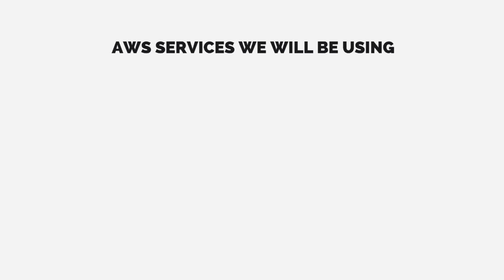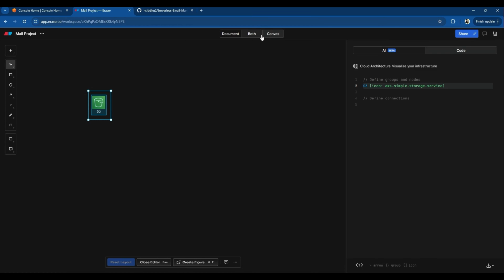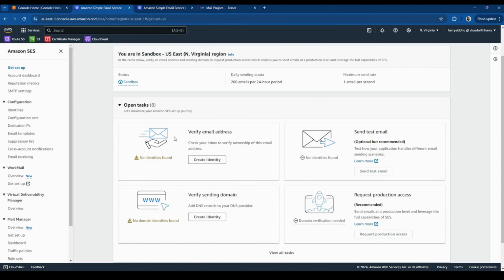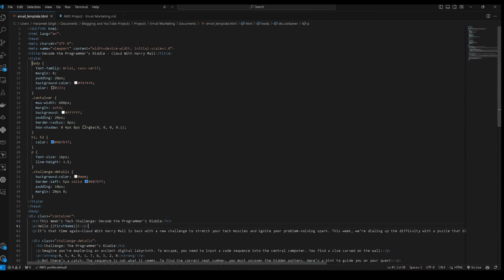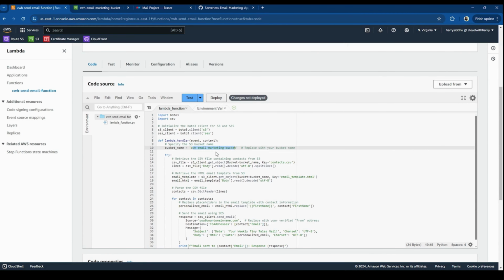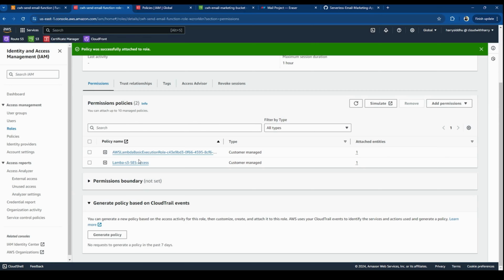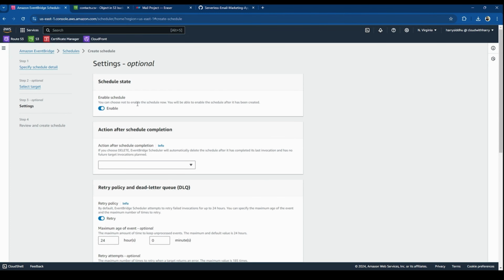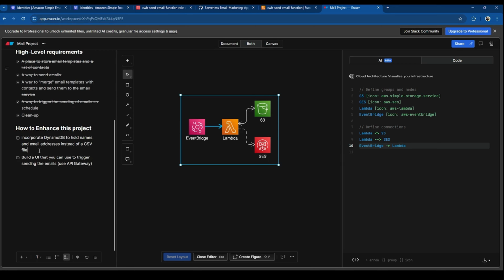How I Built My Own Email Blaster With AWS in 40 Minutes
Easily Create a Serverless Email Marketing App in 40 Minutes on AWS - Building a serverless application on AWS is very straightforward using just four AWS services.

The best way to learn AWS is to actually BUILD something with it!  Build something that uses several AWS services, and get all the pieces to work together.  In this hands-on tutorial, I’ll walk you through "how to design and build a simple serverless email marketing application from scratch".

When we are done, our system will send emails on a schedule, grabbing HTML email templates and a list of contacts from an S3 bucket.

We’ll be working with five different services: Simple Email Service (SES), EventBridge, S3, Lambda, and Identity & Access Management (IAM).  As we go, we’ll talk about high-level requirements for each, and then walk through how to set them up.

1. Email addresses (to send to) that you can validate (can be personal email addresses)
3. Basic knowledge of AWS
4. A text editor/somewhere to write HTML code (or use mine)

🤓 For diagramming and checklists in this video, I used Eraser.io. Check them out!

🤓 For another fun project where you will learn how to build a 3-tier architecture and host an application in AWS

🌟Video Chapters🌟
00:00 – Introducing the AWS project: an email marketing campaign system
00:40 – Services we’ll use: SES, Lambda, S3, EventBridge, IAM
01:20 – How much will this cost?
02:11 – Using Eraser.io to create checklists
02:45 – Creating a Project & Understand what we need
05:09 – High-level requirements for the application
05:40 – Creating an S3 bucket to store email templates and contacts
07:14 – The HTML email template we’ll be using to send
07:47 – The CSV file with contact information to email to
08:09 – Uploading the email template and contact list to the S3 bucket
09:09 – Diagramming as code with Eraser.io
09:23 – Setting up Amazon Simple Email Service (SES) with an email address and domain
09:42 – The SES sandbox
10:00 – First-time SES Setup Instructions
11:22 – Setting up SES for Existing Sandbox and Production Limitation
13:15 – Add From email address identity and verify it
14:30 – Add To email address identify and verify it
15:36 – Using Lambda to create and send personalized emails to SES
16:46 – Creating a new Python Lambda function for email logic
22:35 – Configuring and running a test event for the Lambda function
29:09 – GetObject operation: Access Denied error
24:11 – Adding connections between nodes in Eraser.io
25:48 – Updating the Lambda execution role with appropriate permissions
26:11 – Creating a new policy with permissions for S3 and SES
27:39 – Attaching the policy to the Lambda execution role
28:03 – Testing the Lambda function again with updated permissions
28:23 – Verify test email generation during the testing
29:19 – How to trigger the Lambda function to send emails on a schedule
31:07 – Creating a new schedule using EventBridge
34:51 – Testing the EventBridge schedule for sending emails
35:51 – IMPORTANT!  Deleting your resources
38:23 – CHALLENGE: Ideas to enhance the application!

Let's dive into creating your own email marketing campaign system using AWS. This project covers setting up a mailing system for sending newsletters and regular updates to subscribers. Learn email automation techniques and explore the fundamentals of email marketing for beginners. You'll also learn about SMS integration for a complete online marketing strategy.